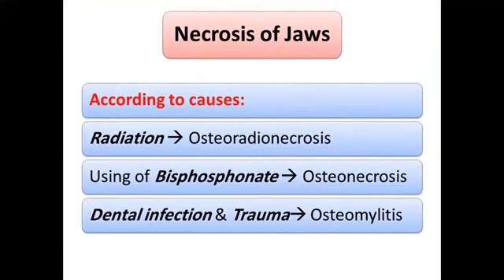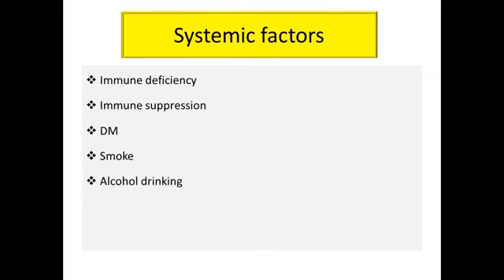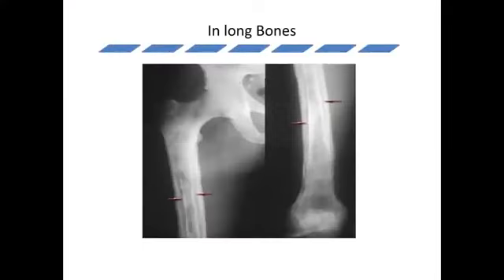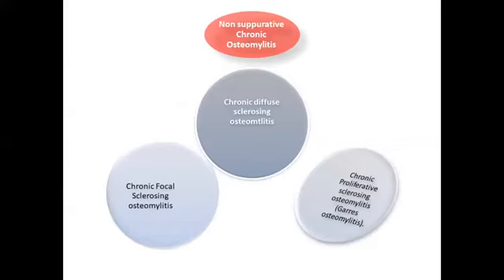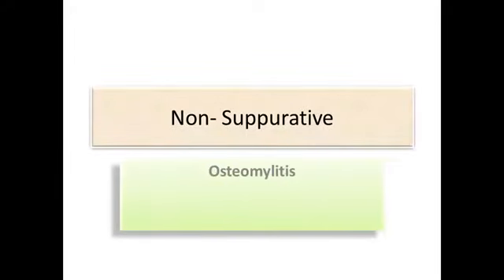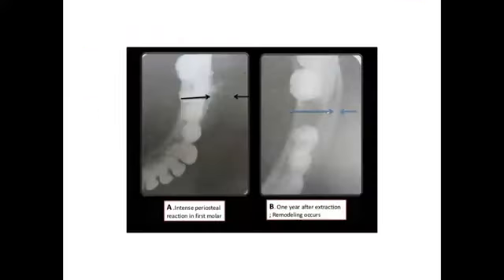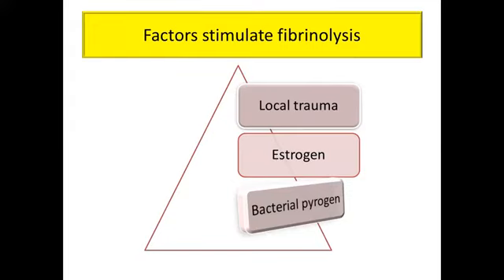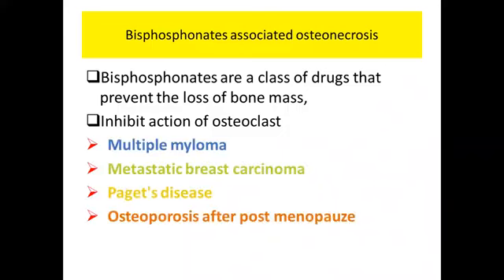محاضرة Osteomylitis of Jaws م.د خالد جبار عبد محمد